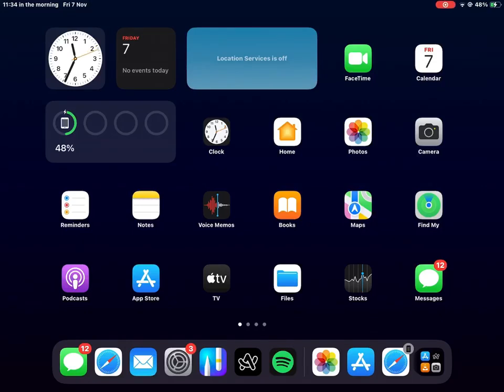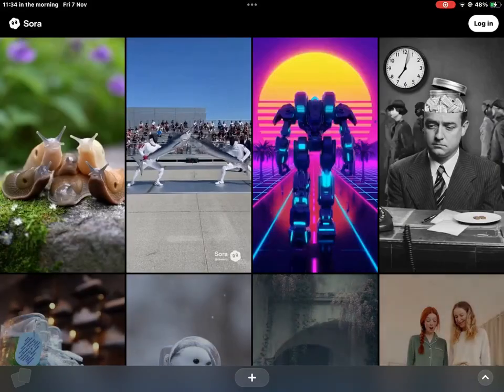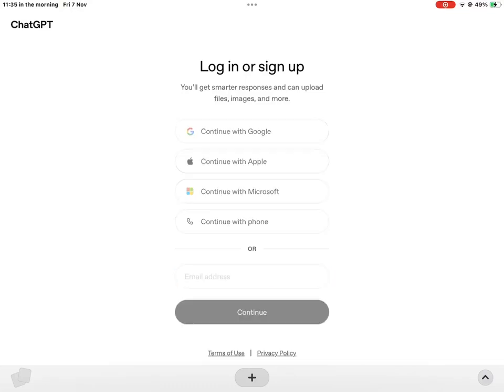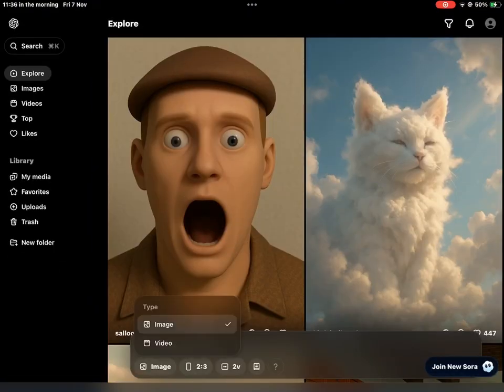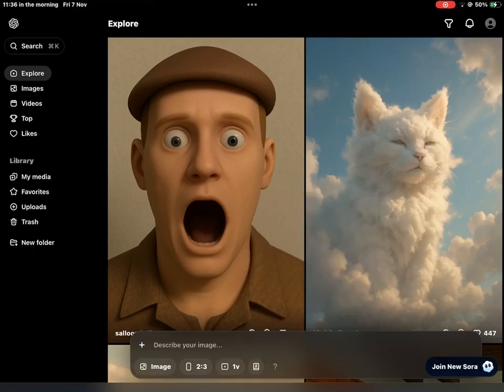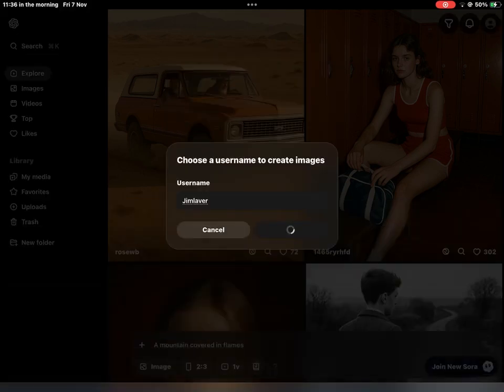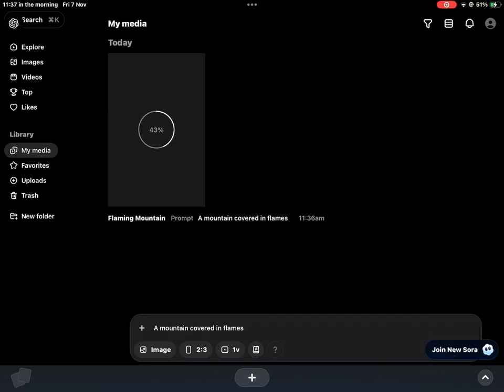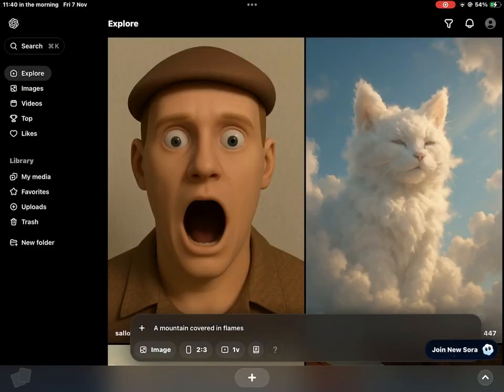How To Use Sora AI – Quick & Easy Guide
Want to create AI videos, animations, and creative visual content using Sora AI? 🎬🤖
This tutorial shows you exactly how to start — even if you’re a total beginner.

What You’ll Learn:
 • How to access Sora AI platform
 • How to input text prompts that generate video scenes ✍️🎞️
 • Editing, saving, and exporting your AI video
 • Best prompt styles for clean, realistic results 🤝

This guide is simple, fast, and perfect for creators, marketers, and students.